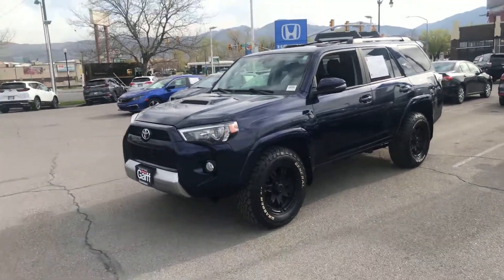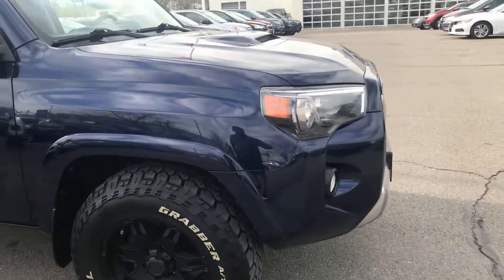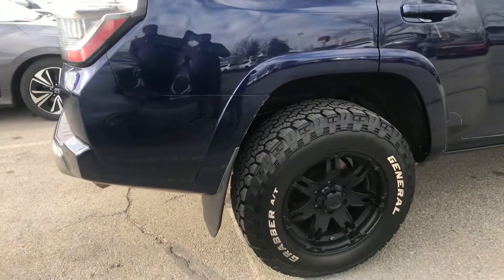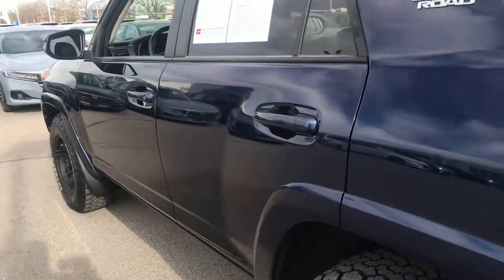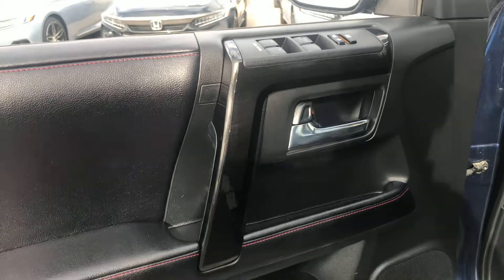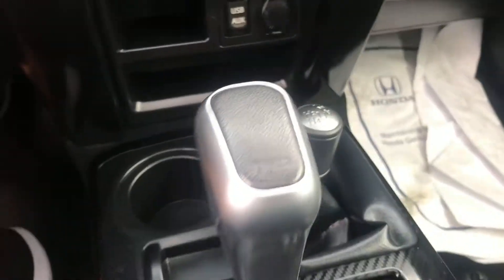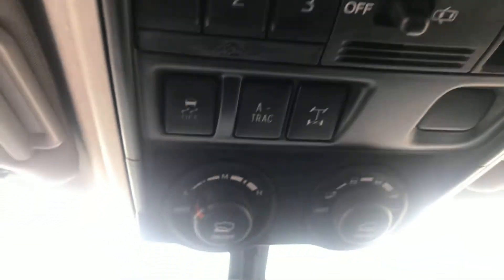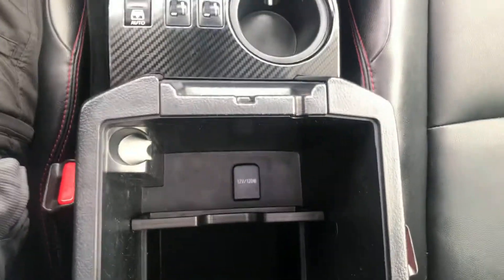2017 Toyota 4 runner TRD off-road premium package leather sunroof heated seats and much more